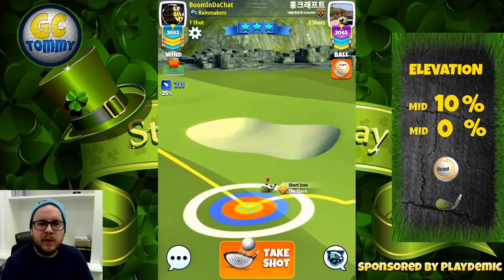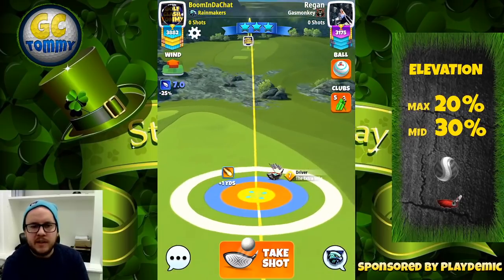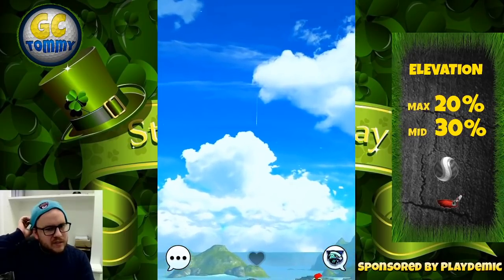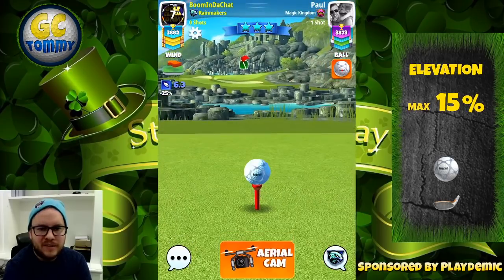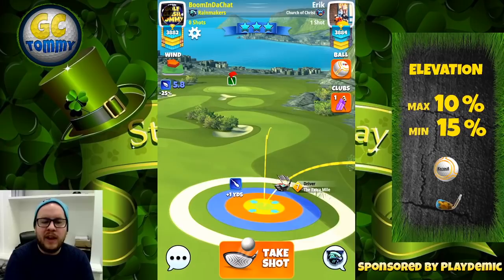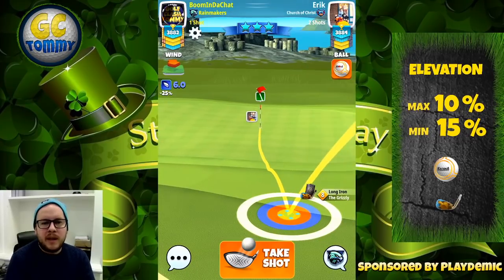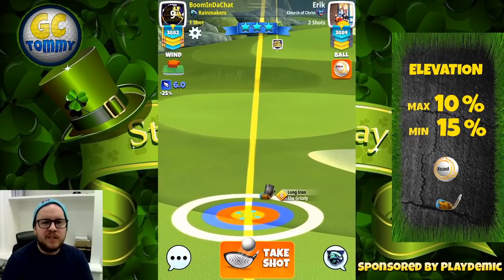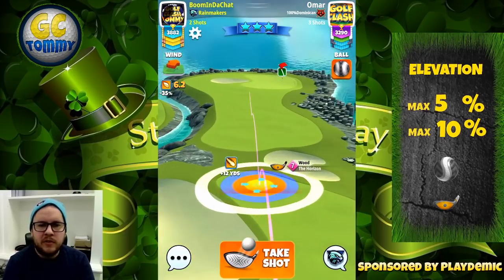Playthrough, Hole 1-9 - PRO *Tournament Wind*, St Patricks Day Tournament, Golf Clash tips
This is the playthrough for Pro division with the tournament wind. Playing from 2nd tee.